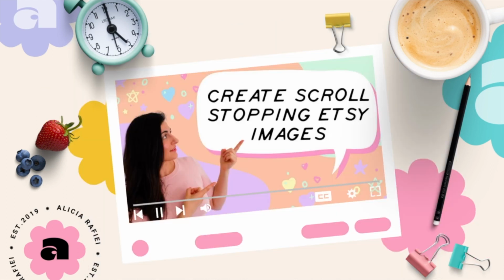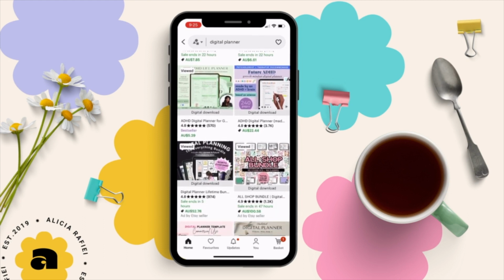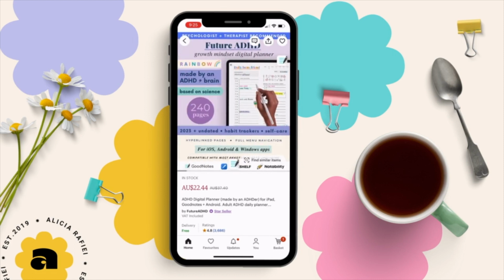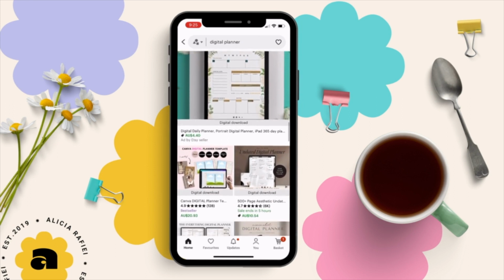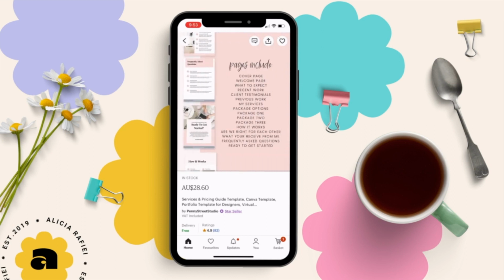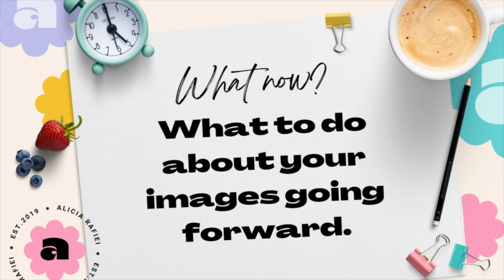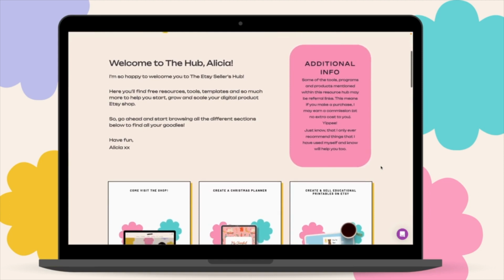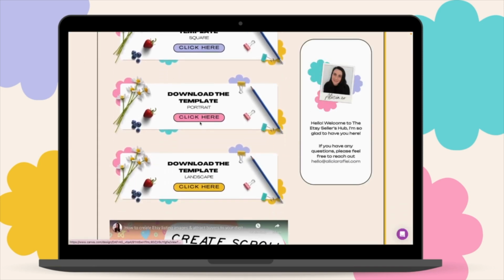Alert! 🚨 Etsy's Mobile Image Update: Make Your Listings POP!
In today's video, we dive deep into Etsy's recent changes to the way listing images are displayed on mobile devices. It's a game-changer, and if you want your shop to stay relevant and competitive, this is a MUST-WATCH! 🌟

📌 What's covered:

The shift from landscape to portrait/square images.
- How this affects your shop's visibility on mobile vs. desktop.
- Real examples to guide you through the changes.
- Personal insights and recommendations to make your listings stand out.
- A SPECIAL FREE resource to help you adapt smoothly to these changes.

Grab FREE templates for the new image formats and get a head start on enhancing your listings!

Remember, change can be daunting, but with the right tools and mindset, it can be a doorway to new opportunities. Embrace it, adapt, and let your unique creations shine brighter than ever! ✨